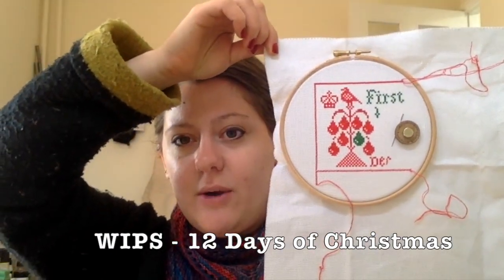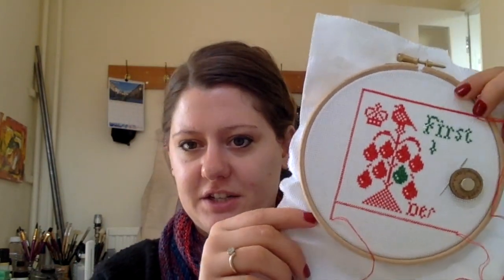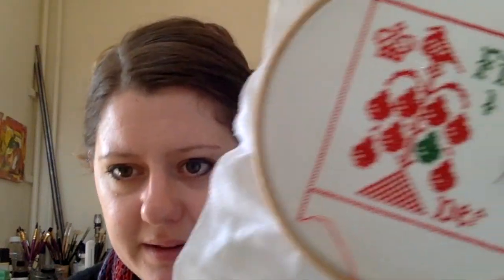THE ORGANISE YOUR STITCHING TAG | CROSS STITCH #11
This update video somehow turned into a tag video, which started out as me trying to find out how y'all organise your stitching. I hope you enjoy!

Let me know if you do the tag?

"Organise Your Stitching Tag"

1. How do you organise magazines?
2. How do you organise kits?
3. How do you organise digital patterns?
4. How do you organise books?
5. What do you keep with your WIPs?
6. How do you store WIPs when not in use?
7. Where do you store FOs before they become FFOs?
8. Do you have any tips for organising your cross stitch?